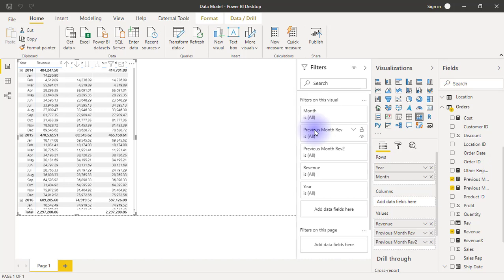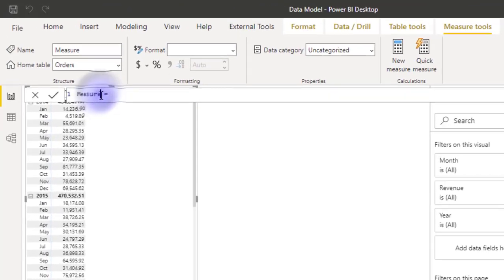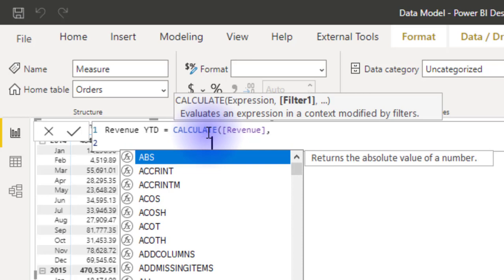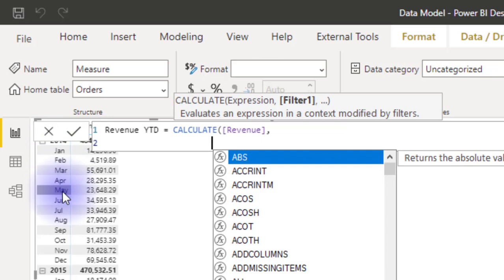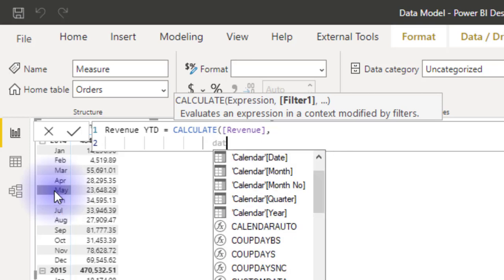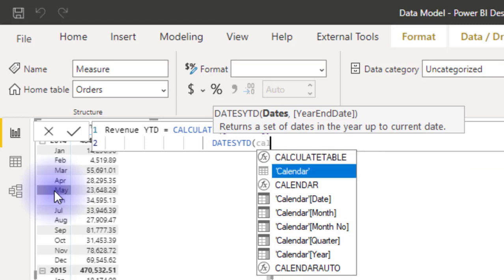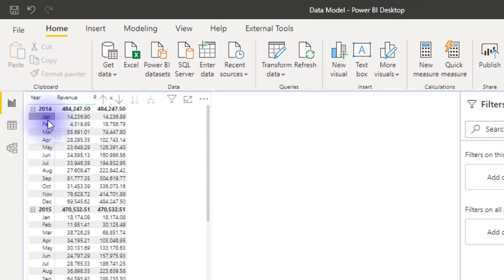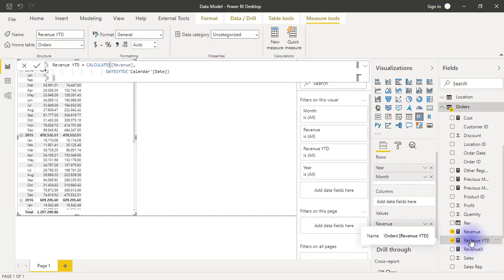45.Calculating Year to Date values with CALCULATE and DATESYTD